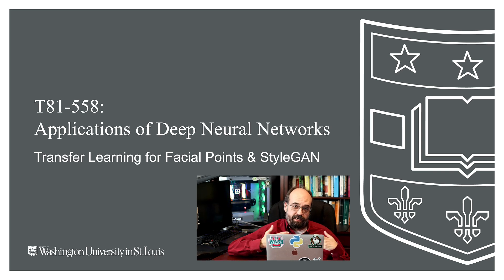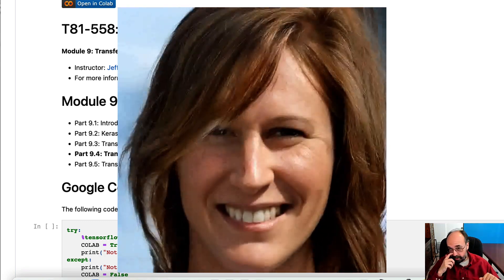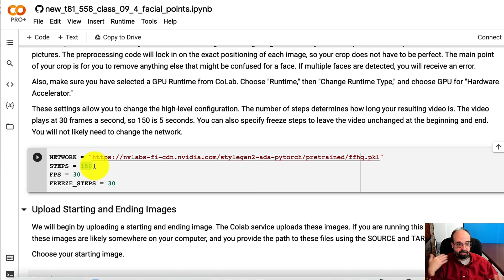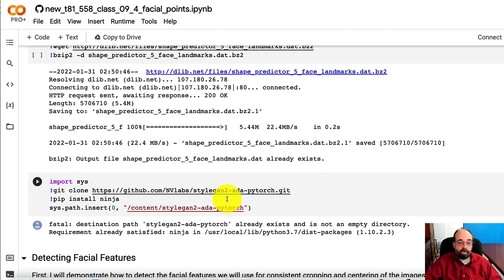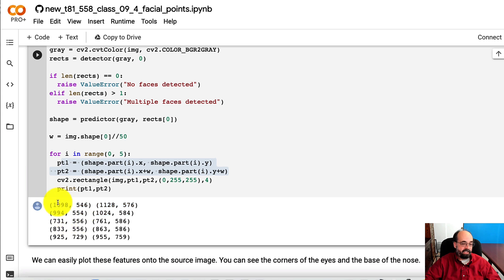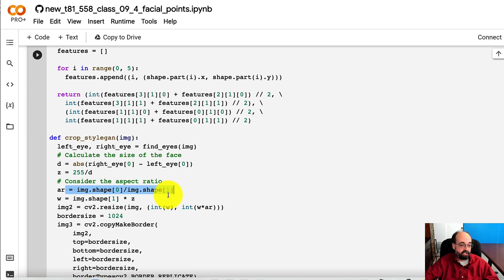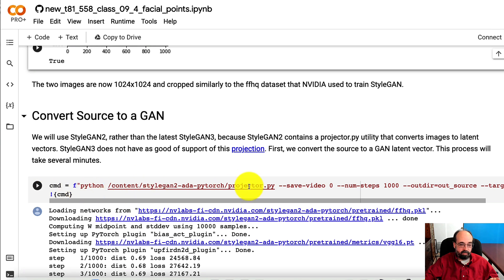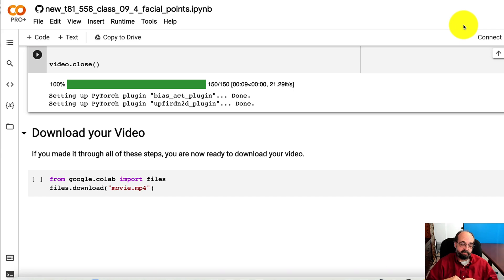Detect Facial Features for StyleGAN Cropping (9.4)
Did you know you can find your GAN Doppelganger in the latent vector space of NVIDIA StyleGAN2 ADA?  I provide a Colab notebook that contains all that you need to create your own morph videos between any two photos of people's faces.